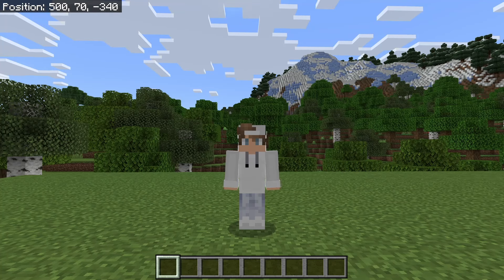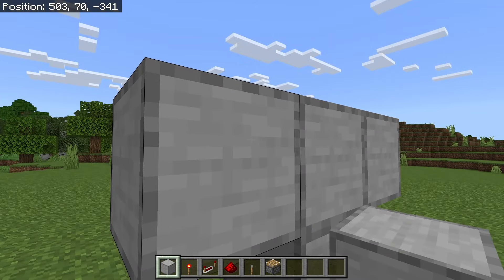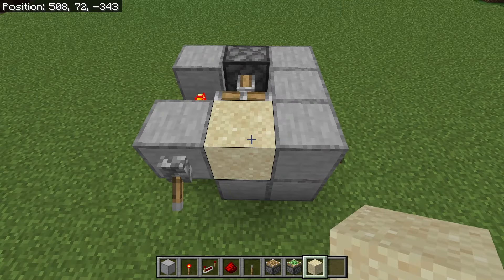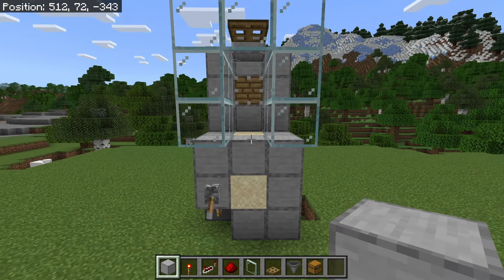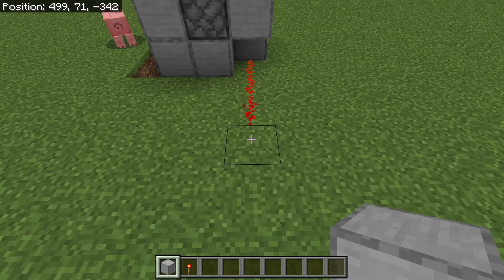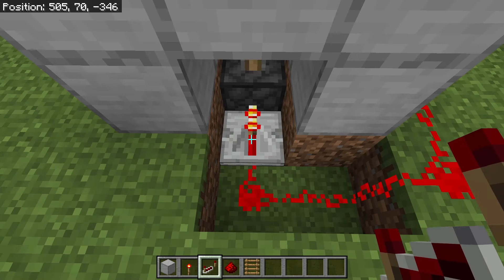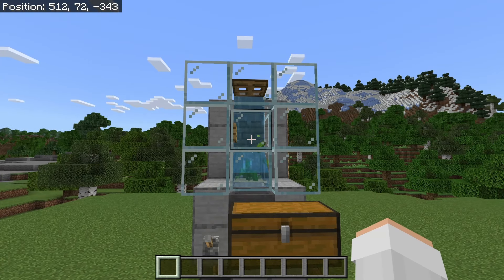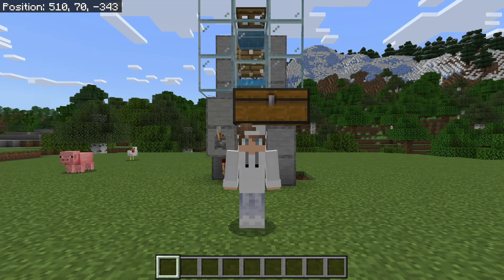NEW SIMPLE 1.21 ZERO-TICK KELP FARM TUTORIAL in Minecraft Bedrock (MCPE/Xbox/PS/Switch/PC)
This Minecraft Bedrock zero-tick kelp farm is simple and efficient! The farm works on 1.21.30 and on all platforms of Minecraft Bedrock whether you play on mobile, console, or PC.